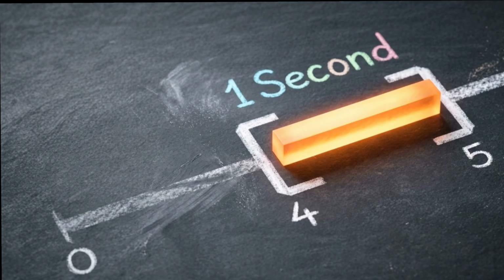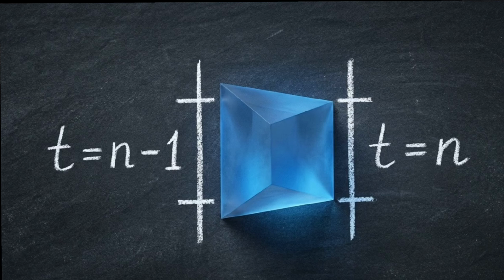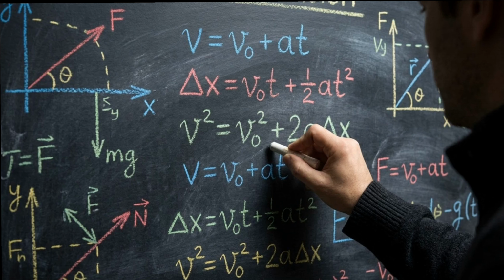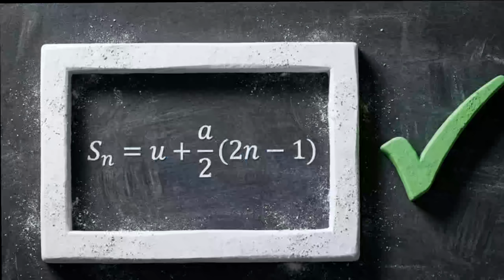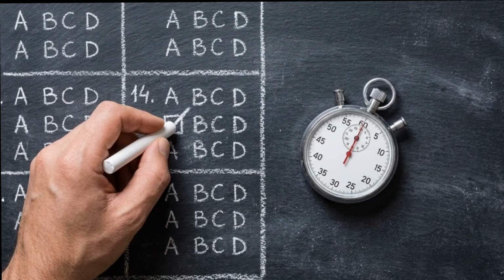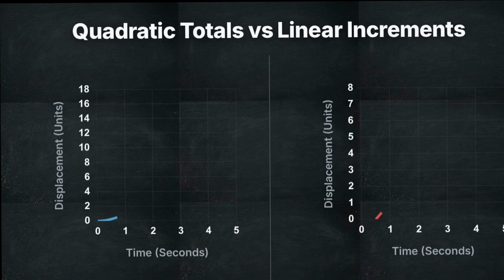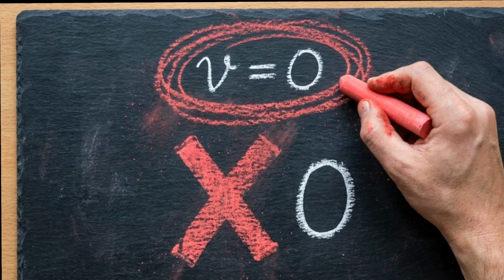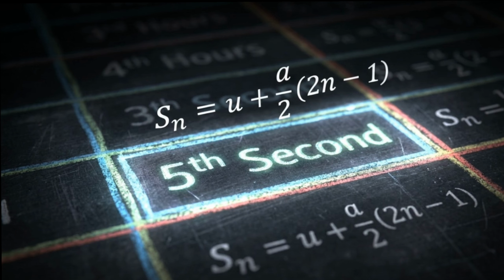Distance Covered in nth Second | Kinematics Shortcut Formula | JEE NEET Physics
Is video me kinematics ka important shortcut samjhaya gaya hai: distance/displacement covered in nth second.

Hum formula ko logic ke saath derive karte hain aur examples ke through dekhte hain ki exam me kaise directly apply karna hai.

Covered in this video:
- nth second displacement concept
- Kinematics formula derivation
- Uniform acceleration cases
- Projectile/free fall style examples
- JEE/NEET shortcut approach